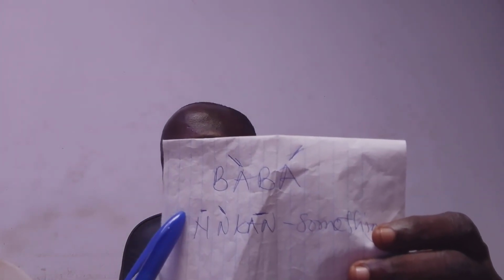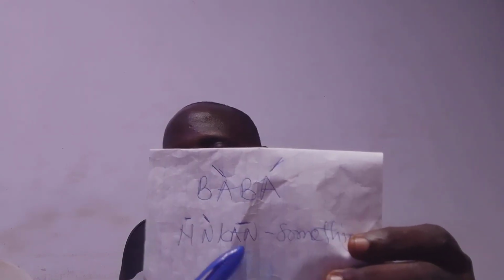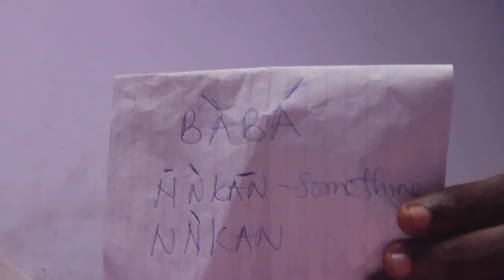MAJOR CLASS FEATURES